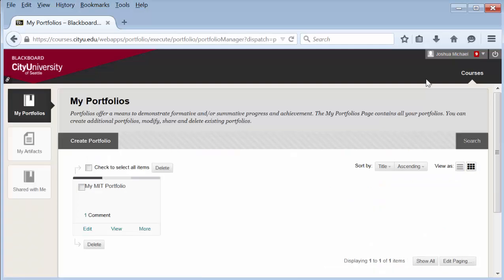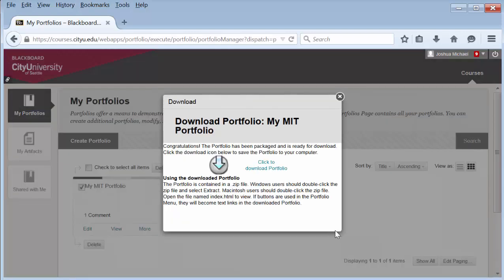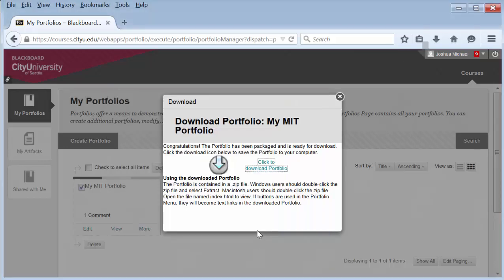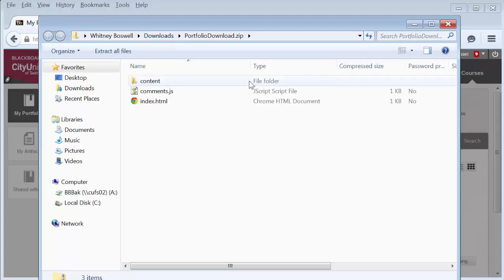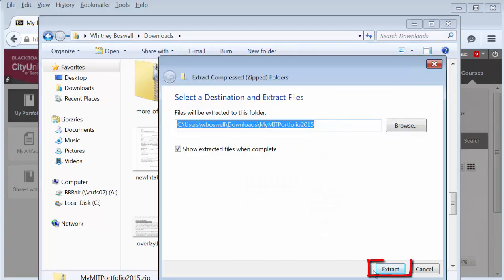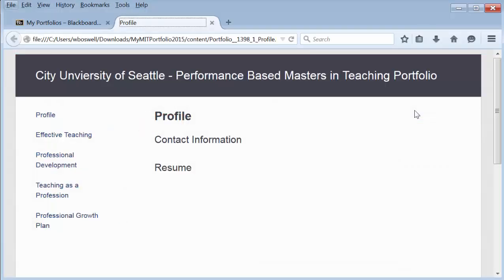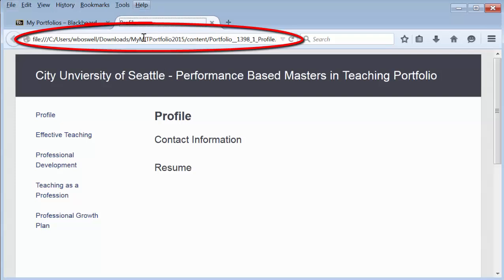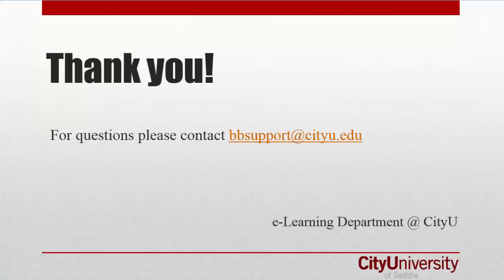Archive Your Blackboard Portfolio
This video shows you how to archive and then use a Blackboard Portfolio. You will need to download any portfolio you would like to save before you leave CityU as these will not be archived for you to access after that.

Narrated By: Whitney Boswell
Script & Editing By: Whitney Boswell